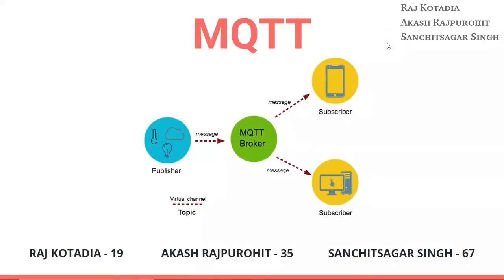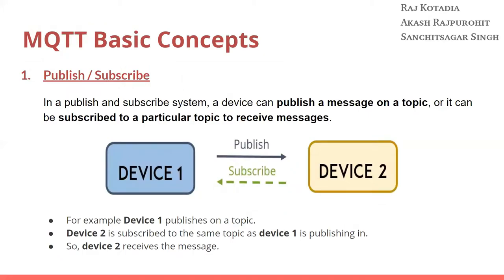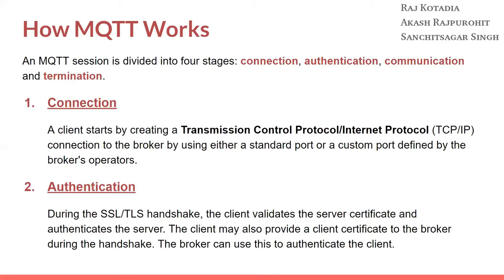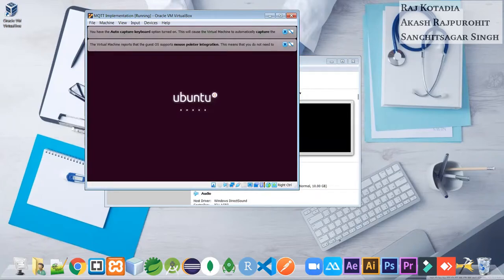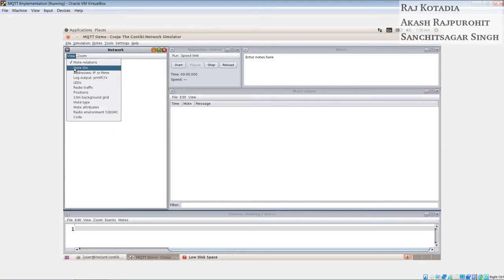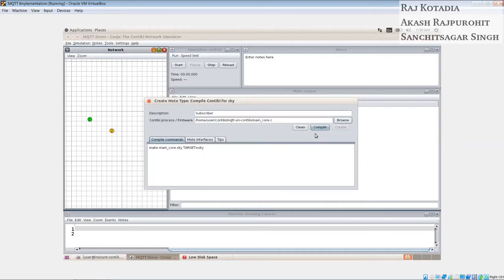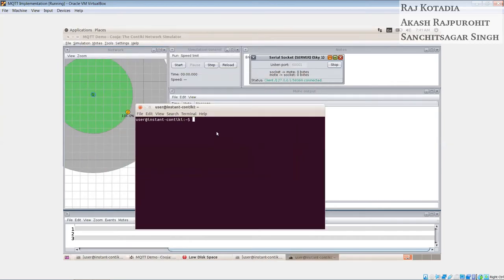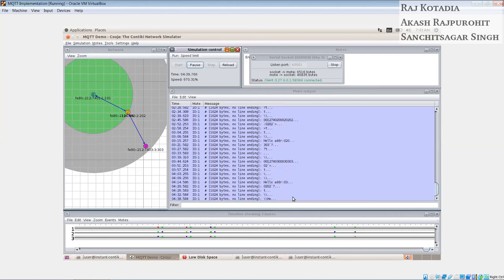MQTT Simulation with Cooja on Contiki OS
It is light weight, open, simple, and designed so as to be easy to implement. These characteristics make it ideal for use in many situations, including constrained environments such as for communication in Machine to Machine (M2M) and Internet of Things (IoT) contexts where a small code footprint is required and/or network bandwidth is at a premium
Contiki is a popular, free and open source operating system for IoT programming available under the BSD license with the base code of the C programming language. Contiki can be used for communication between low powered RFID chips in wireless networks with a high degree of performance and security.

1.

2.

3. Import Contiki OS Image into Virtual Box

4. If you keyboard mapping is wrong then run - sudo dpkg-reconfigure keyboard-configuration

5. cd conitki/tools/cooja
 if "ant run" gives error run - git submodule update --init

6. Create New Simulation in Cooja Software

7. Create new mote(Border Router) - Sky Mote - contiki/example/ipv6/rpl-border-router/border-router.c

8. Navigate to contiki directory then run - git clone

9. Rename mqtt-sn-contiki_example to mqtt-sn-contiki

10. Create new mote(Publisher) - Sky Mote - contiki/mqtt-sn-contiki/main_core.c

12. Right Click on Border Router - Motel Tool - Serial Socket (Server)

13. cd contiki/examples/ipv6/rpl-border-router - make connect-router-cooja

14. Navigate to contiki/mqtt-sn-contiki/tools/mosquitto.rsmb/rsmb/src and then delete broker_mqtt

15. cd contiki/mqtt-sn-contiki/tools/mosquitto.rsmb/rsmb/src - make

16. cd contiki/mqtt-sn-contiki/tools/mosquitto.rsmb/rsmb/src - sudo ./broker_mqtts config.mqtt

17. Start the Simulation